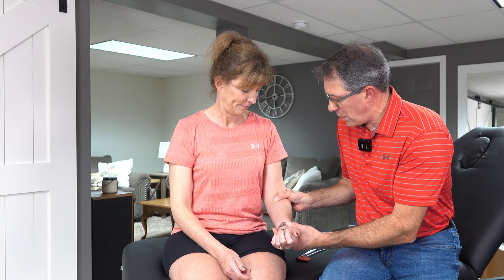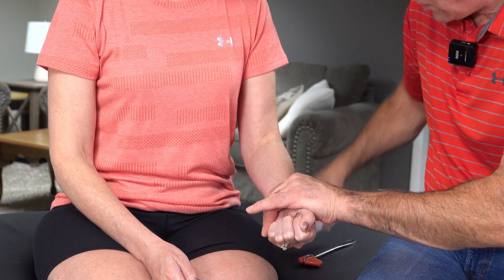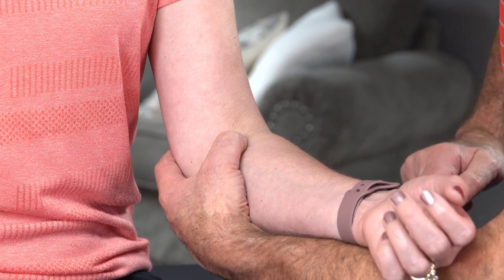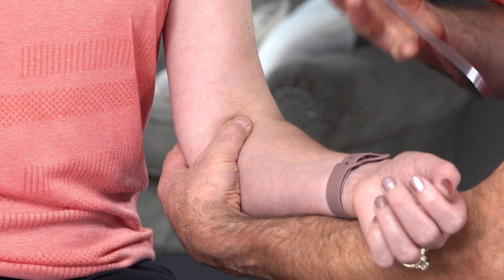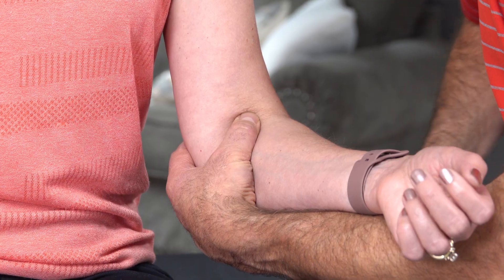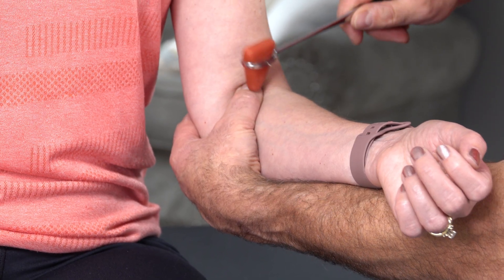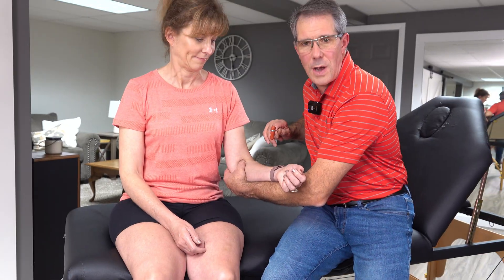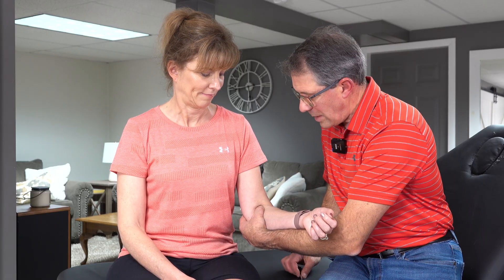Biceps Deep Tendon Reflex - Step by Step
Welcome to Ortho Eval Pal! If you've been struggling with performing a biceps deep tendon reflex test, this is the video for you!

In this video about biceps deep tendon reflexes I talk about how to perform the test with a step by step method with tips included to optimize your deep tendon reflex testing skills.

🔍 What's Covered in This Video:

✅ Locating the distal biceps tendon.

✅ Review of reflex hammer weight and swing speed.

✅ Placing the patient in a position of comfort

✅ What a different reflex responses mean and so much more

🤝 Join the conversation in the comments below! Share your experience with deep tendon reflex testing and let us know if you have any questions. Together, let's conquer reflex testing and optimize our orthopedic evaluation skills 💪